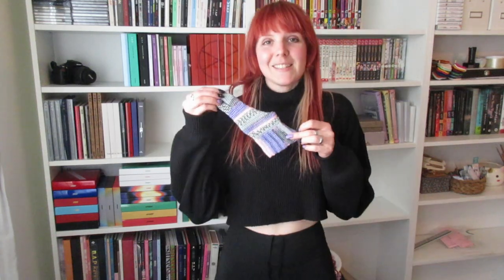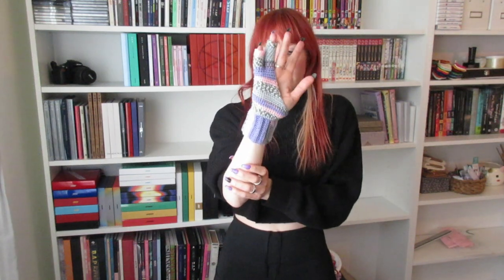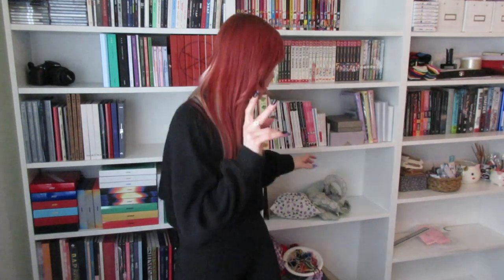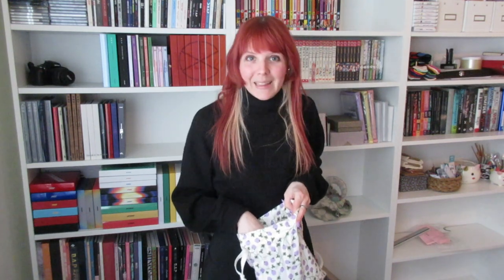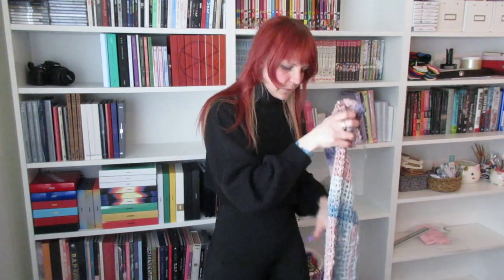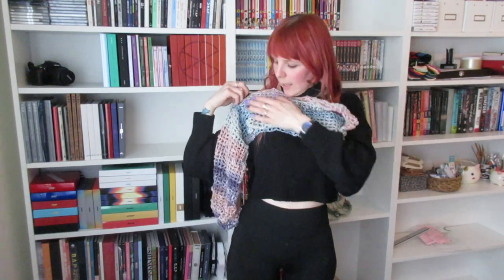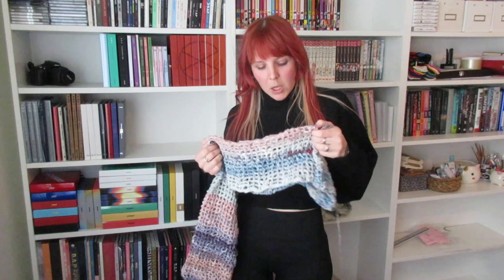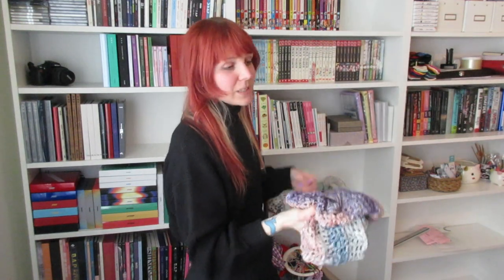Everything I've crocheted & knitted (so far)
♥ ♥ ♥ Hello~ hope ya'll are doing well. I was cutting it a bit close this week but all I have to say is I'm busy, and tired haha. What else is new? This is just a quick little video I wanted to make for all the stuff I've finished recently.

00:00 Intro
00:32 Tablet guard glove
01:42 Very V neck raglan
02:53 Granny square scrap dress
04:47 Cowl neck shrug
06:44 Strawberry bralette
09:28 Granny square bag
09:52 Current wips
14:07 Outro